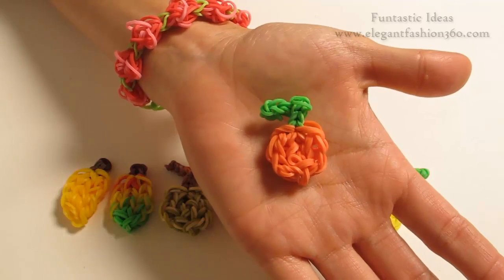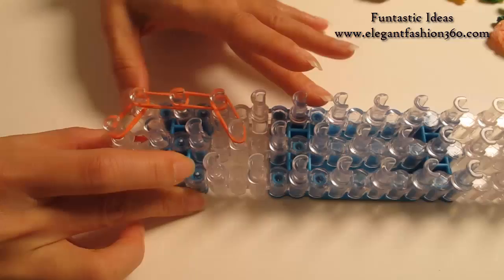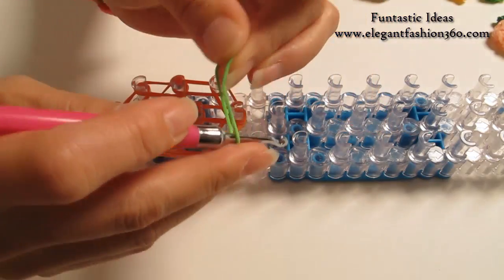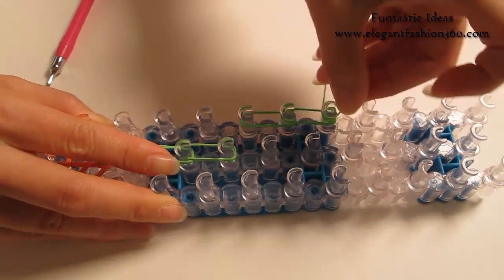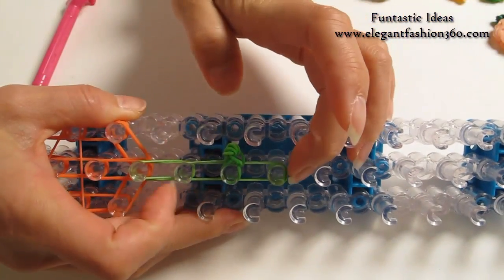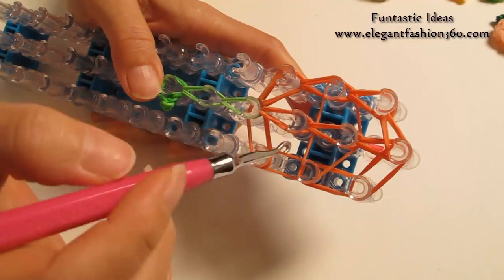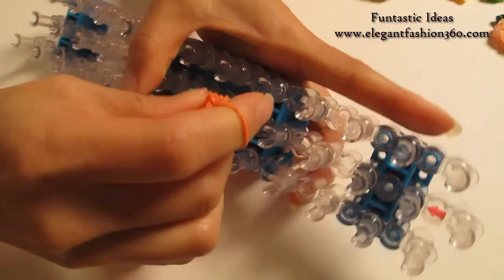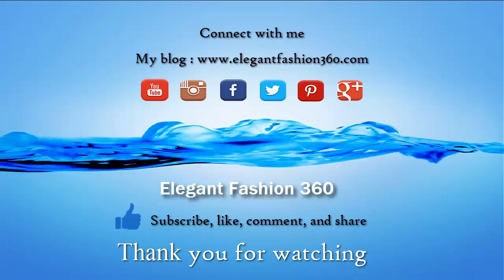Rainbow Loom Orange fruit charm - How to - Emoji/Emoticon Series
Tutorial design for how to make Rainbow Loom orange charm -Food Series

You will need the following bands:
Orange 23
Green 7

A fun place to be: 300+ more tutorials for Rainbow Loom Pattern designs.